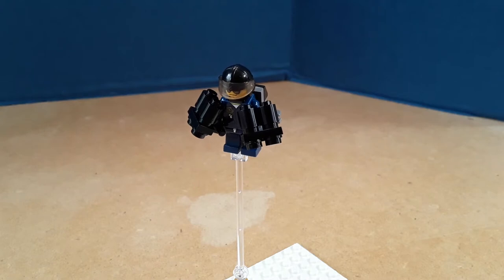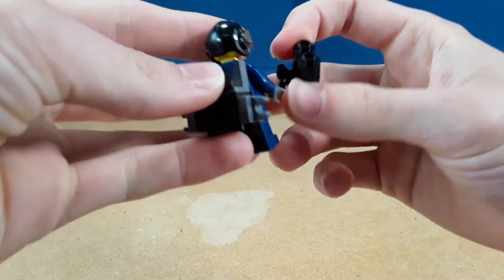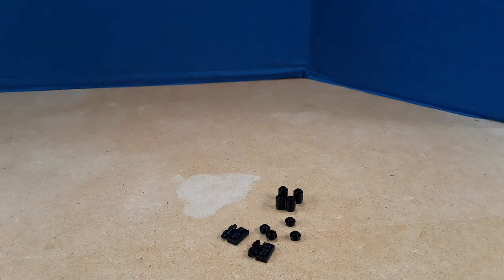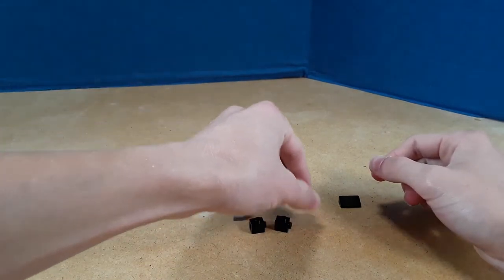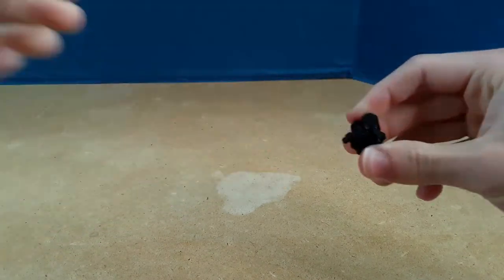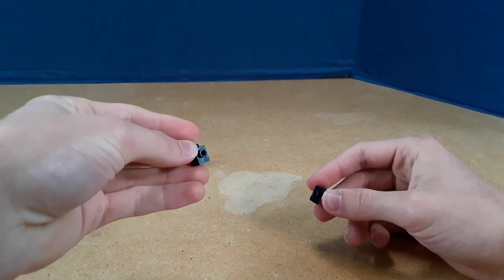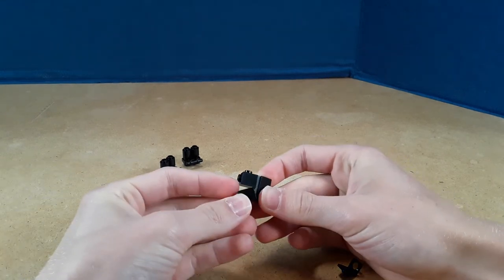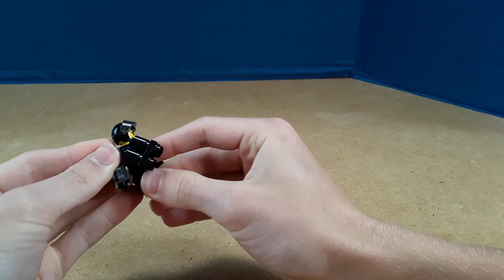Lego Gravity Industries Jet Suit MOC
Lego replica of Gravity Industries jet suit/jet pack.This is a custom Lego MOC (My Own Creation)